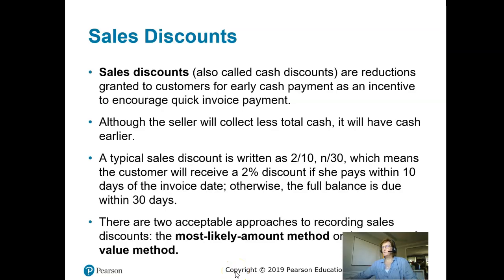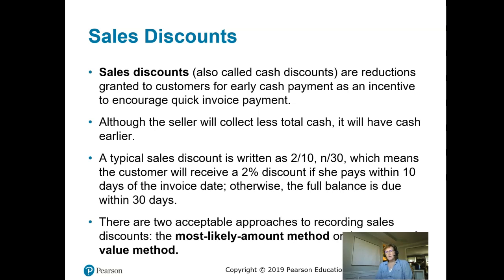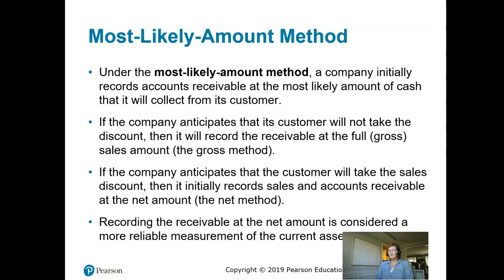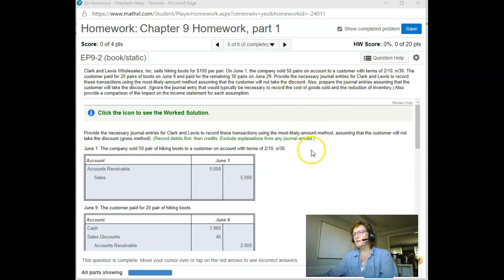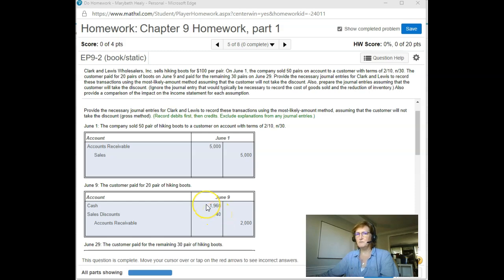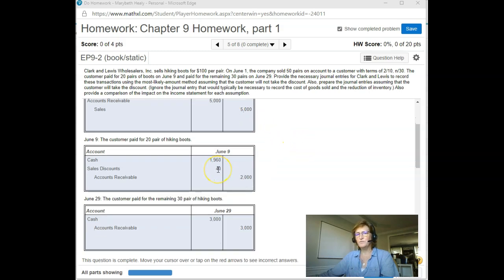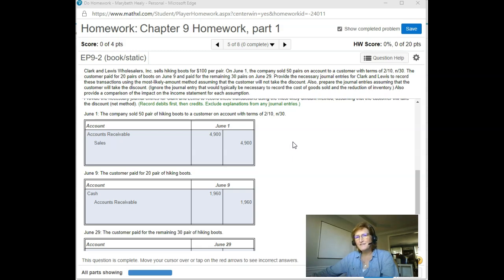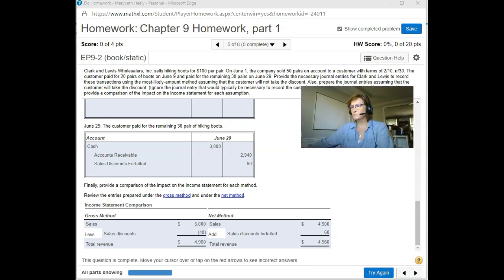Accounts receivable and sales discounts